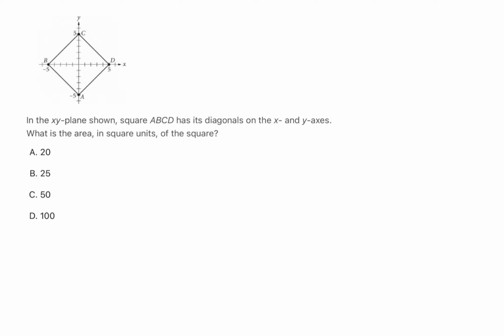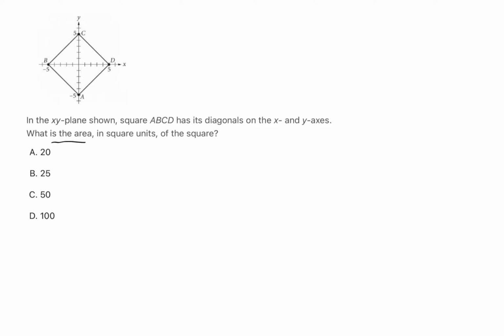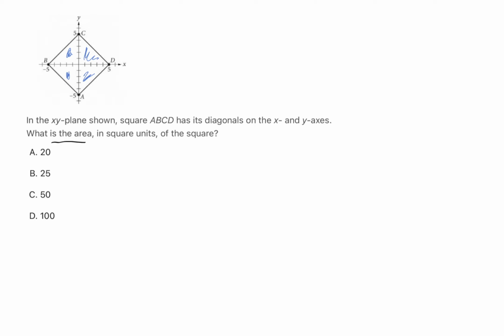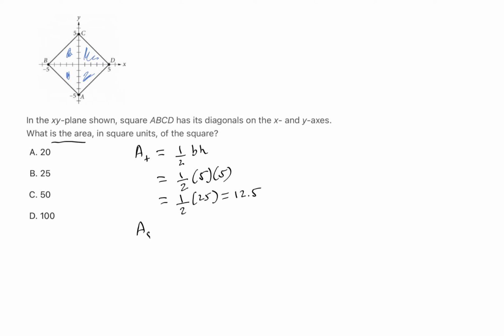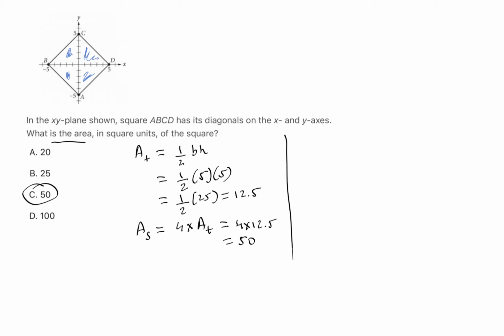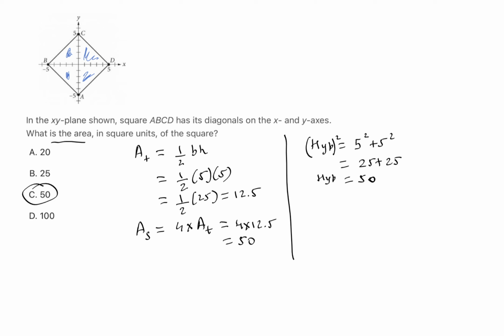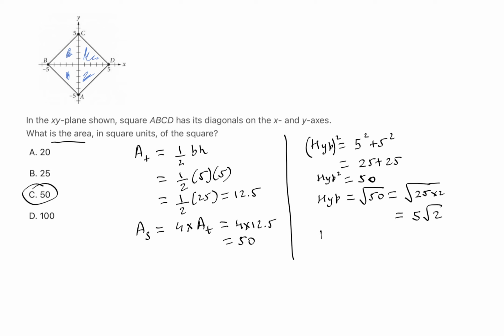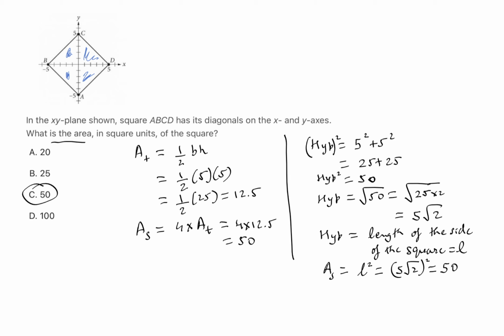SAT Math - Geometry problem 2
This SAT Math problem deals with area and volume and is part of the Geometry and Trigonometry content domain. This problem is considered medium difficulty.

Problem:
In the xy-plane shown, square ABCD has its diagonals on the x- and y-axes.
What is the area, in square units, of the square?